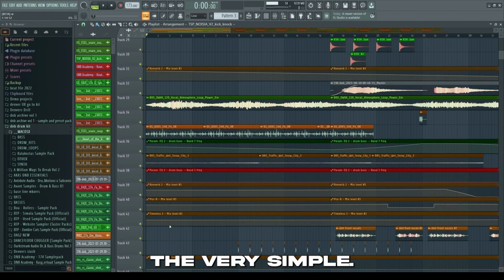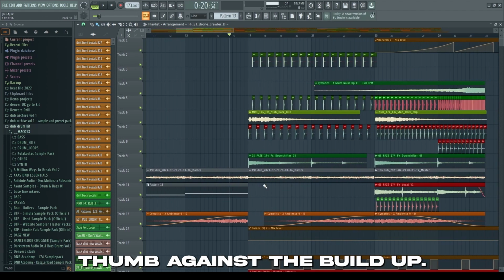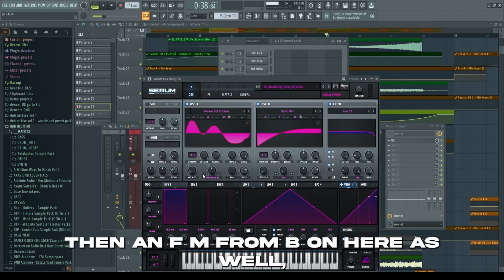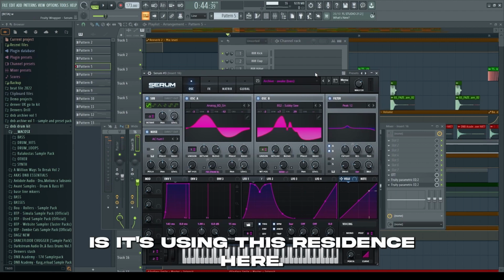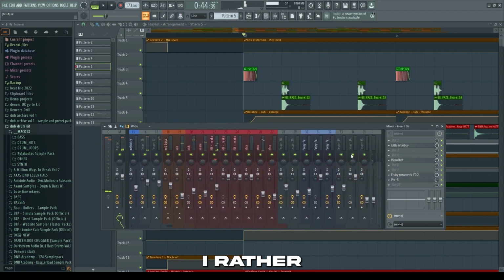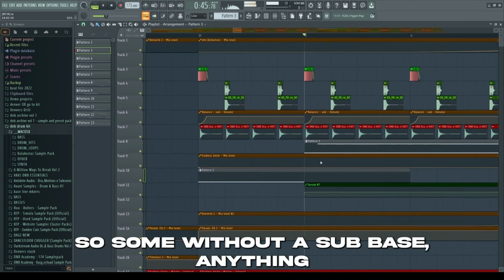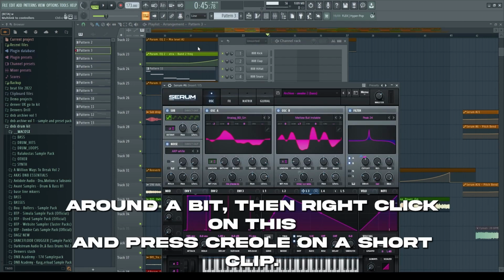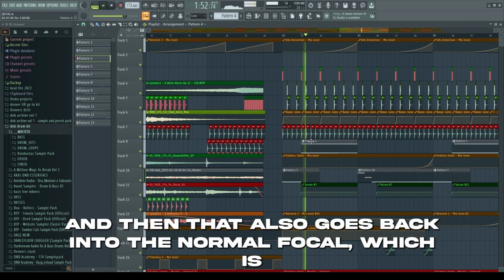How To Make Drum and Bass Rollers (Bou, Basstripper) - FL STUDIO 21 (DNB TUTORIAL)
How to make drum and bass like Bou with Denver UK